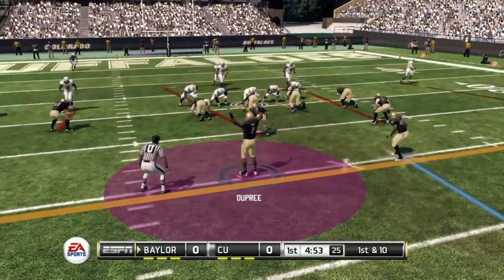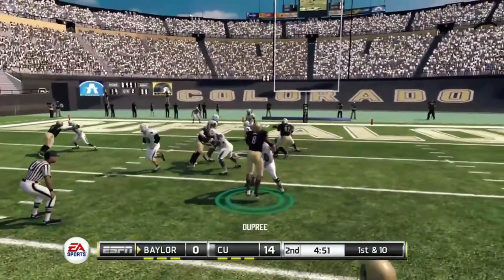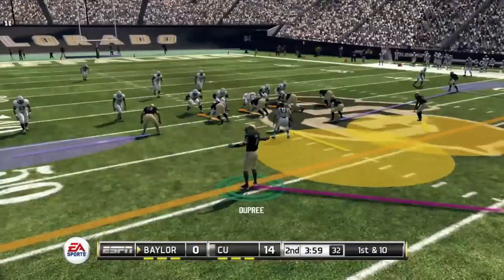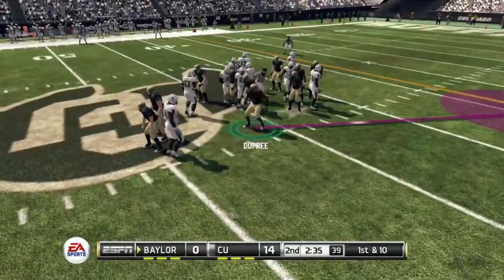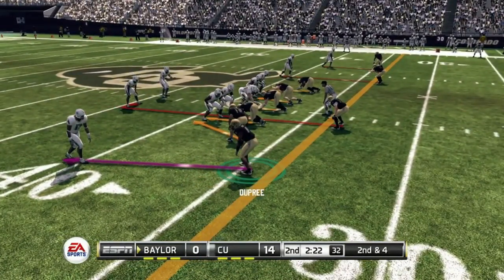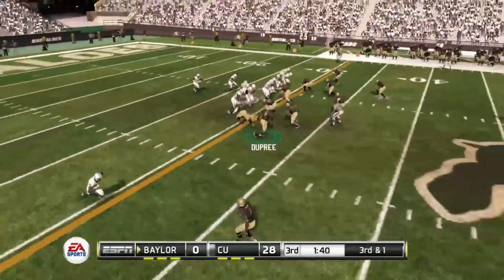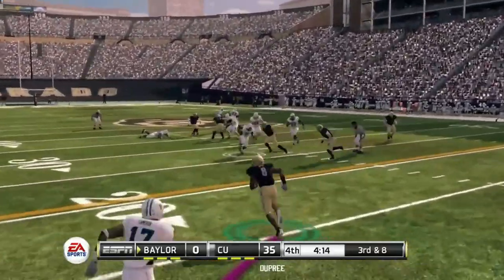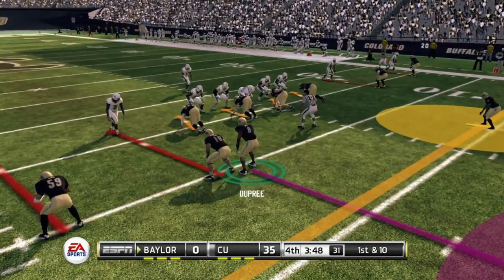Ncaa Football 11 Jae Dupree RTG|EP.6 LONGEST FUMBLE RECOVER IN COLORADO HISTORY